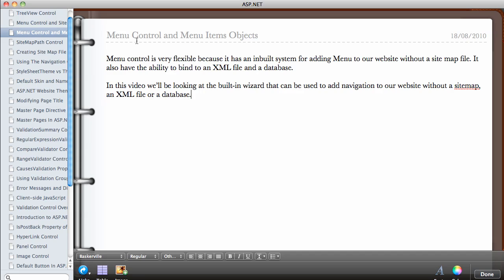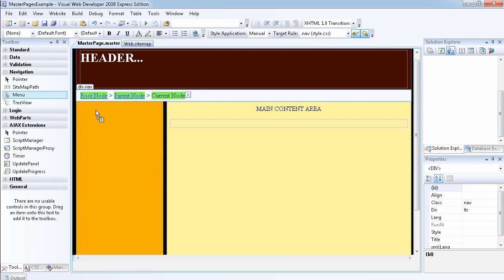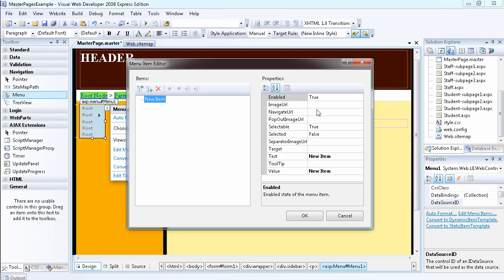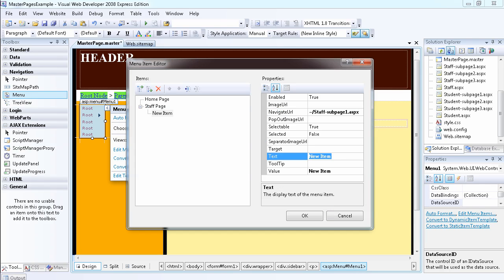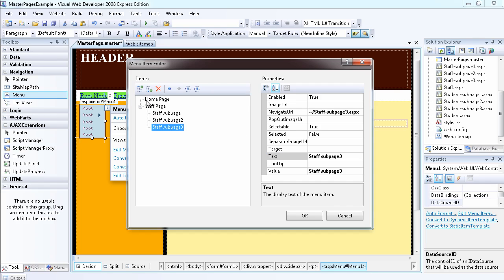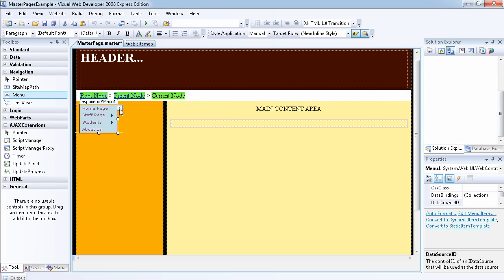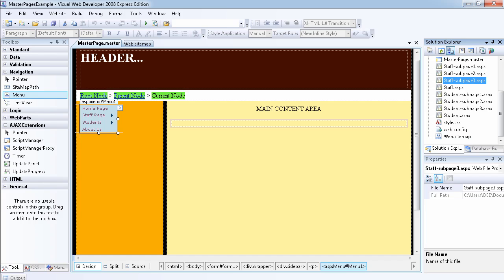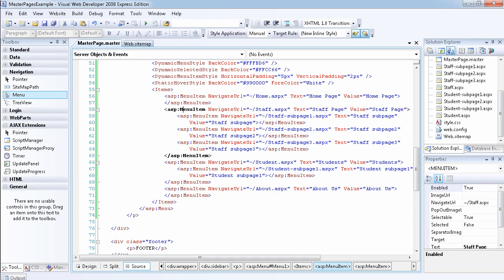37 - ASP.NET Menu Control Built-In Wizard and Menu Items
Menu control is very flexible because it has an inbuilt system for adding Menu to our website without a site map file. It also have the ability to bind to an XML file and a database. In this video we'll be looking at the built-in wizard that can be used to add navigation to our website without a sitemap, an XML file or a database.